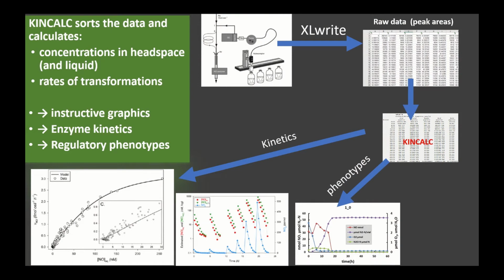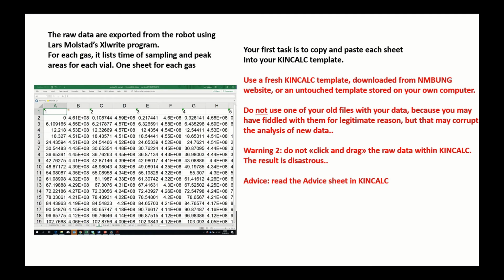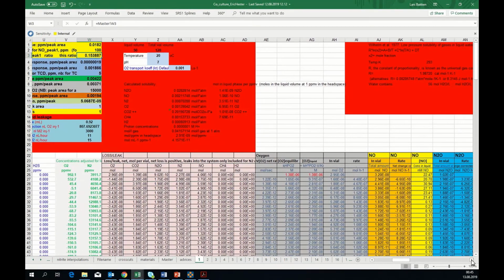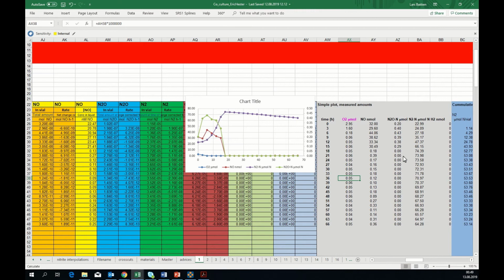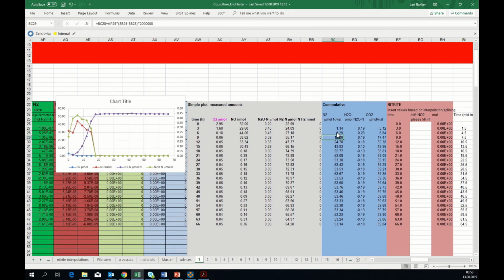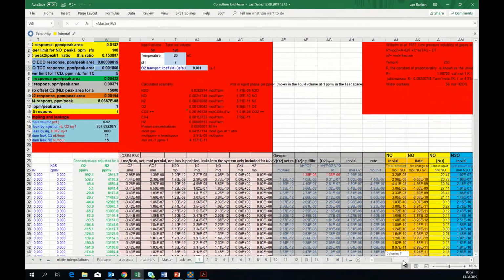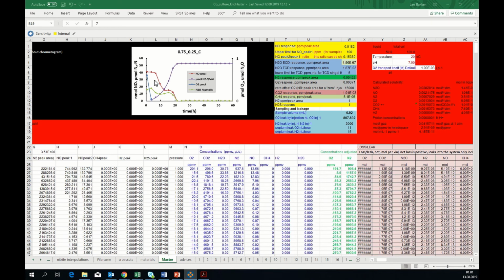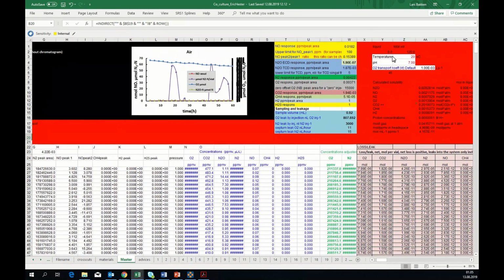KINCAL Instructions 1. Get started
Introduction to KINCALC, a spreadsheet for calculating gas consumption/production kinetics based on repeated measurements in the headspace of stirred batch cultures. The spreadsheet is available on Researchgate: DOI: 10.13140/RG.2.2.19802.36809